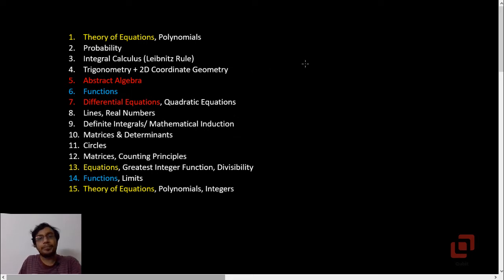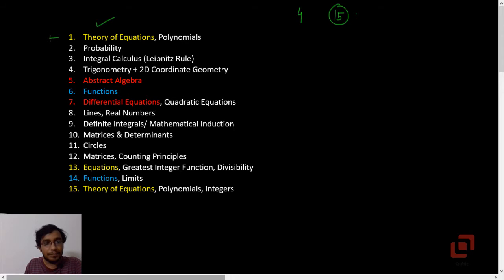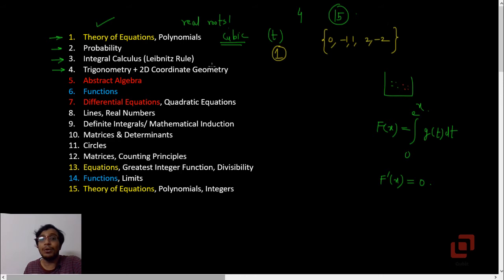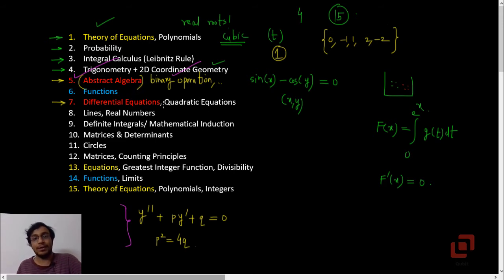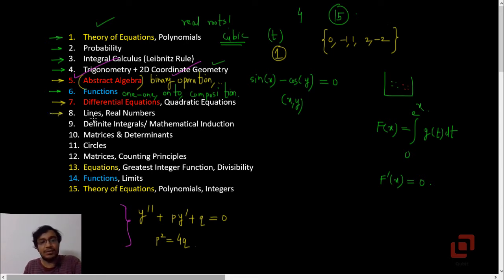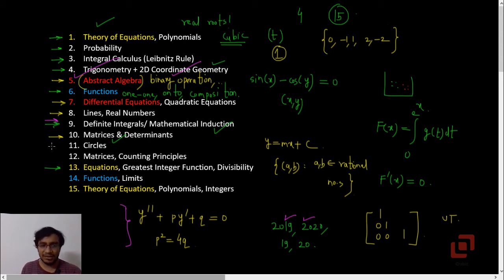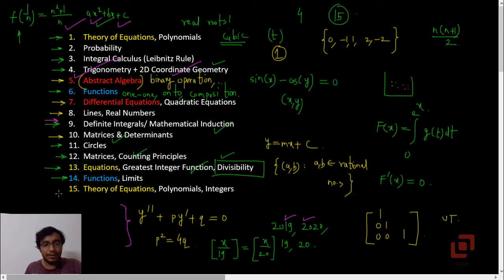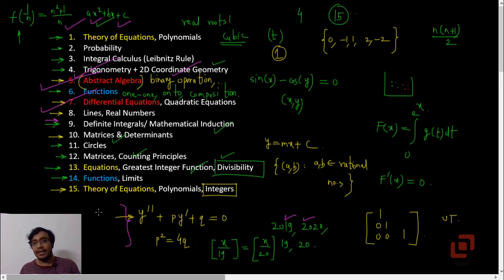IISER Aptitude Test | 2020 | Detailed Analysis of the Question Paper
In this video, we discuss the section C, i.e. mathematics section of the IISER Aptitude Test, 2020. We start by preparing a list of topics, on which the questions were asked, highlighting the most frequently asked problem type and then in the subsequent videos, we start each and every MCQ, again, in great detail, exploring other possible scenarios, in which a question may be framed.

5) YouTube